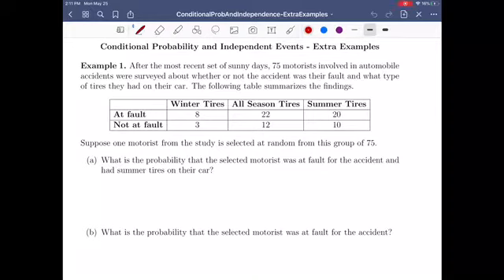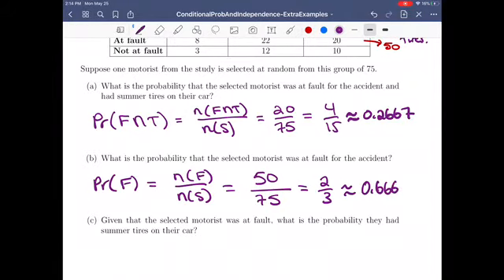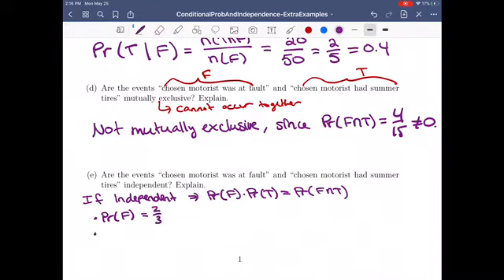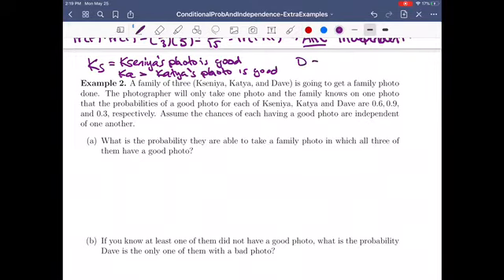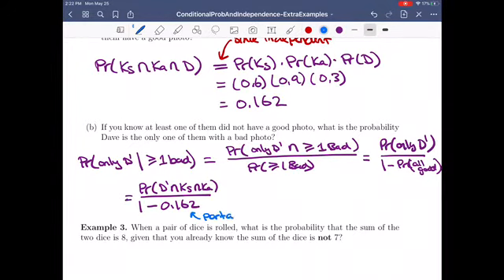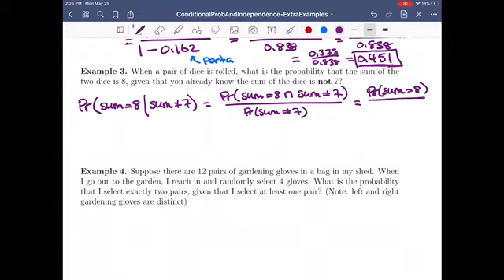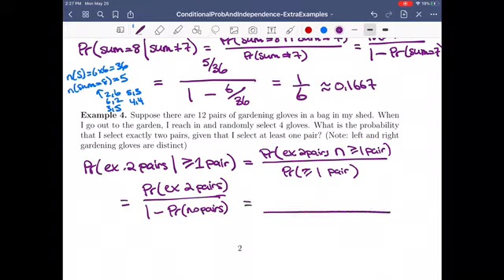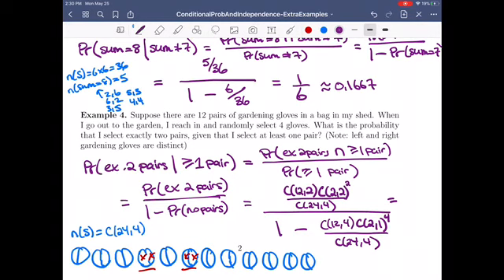Math 109 — Section 2.4 - Conditional Probability and Independence - Extra Examples